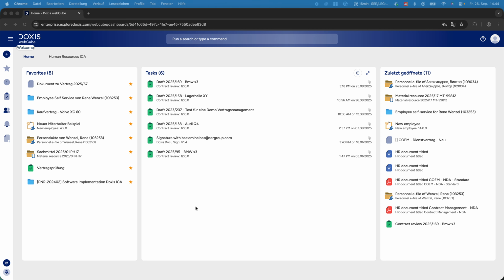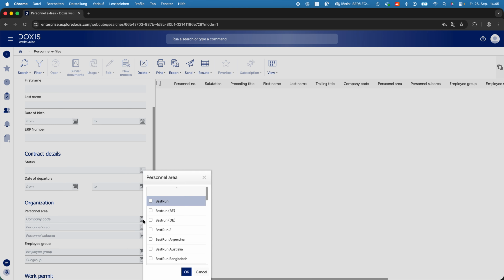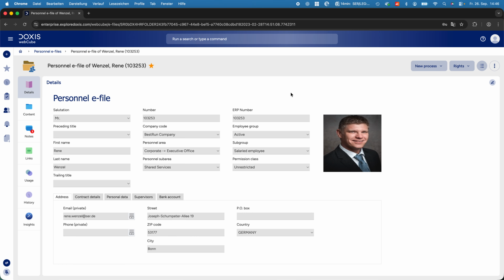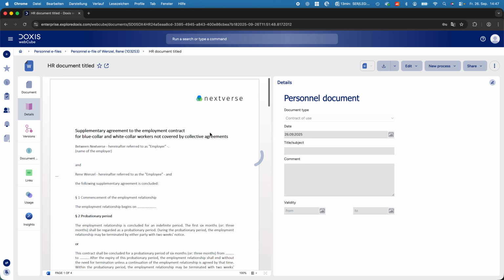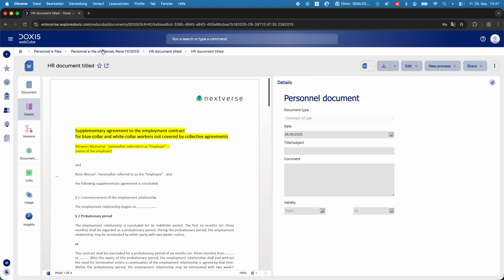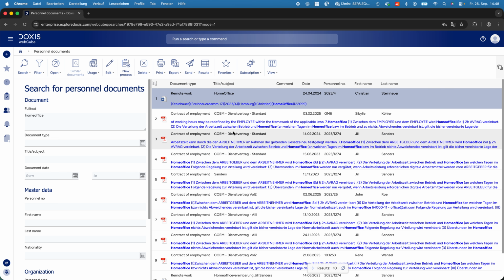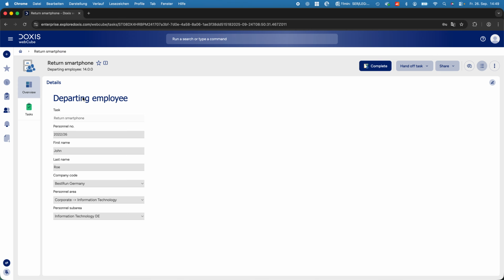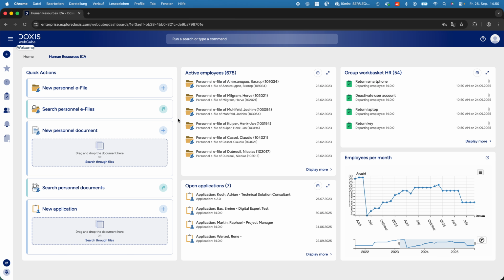Doxis Human Ressources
Discover how the Doxis personnel file helps you manage HR documents more easily – in just a few minutes!